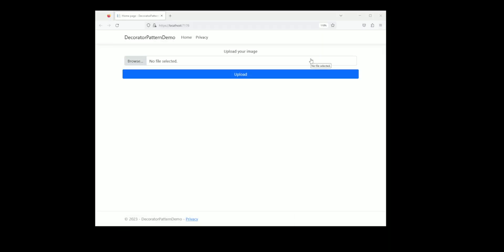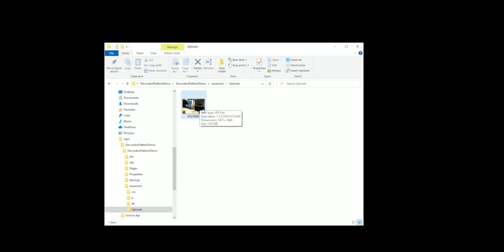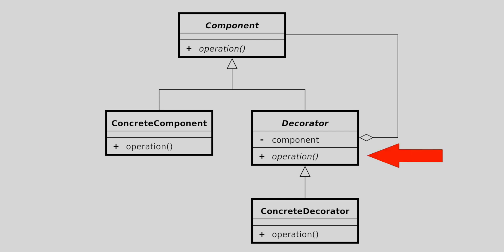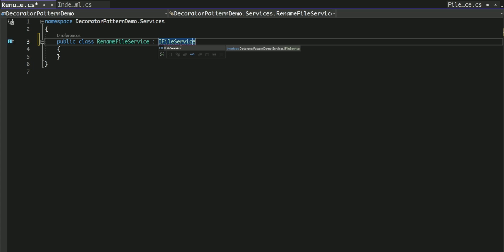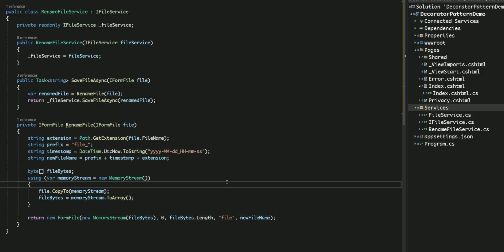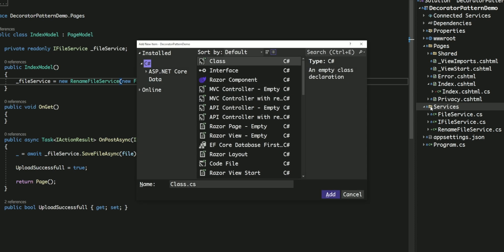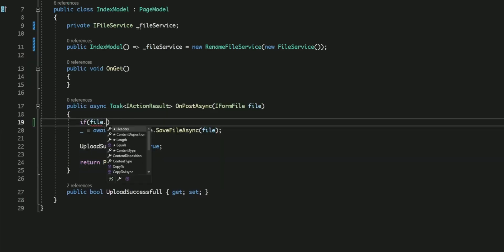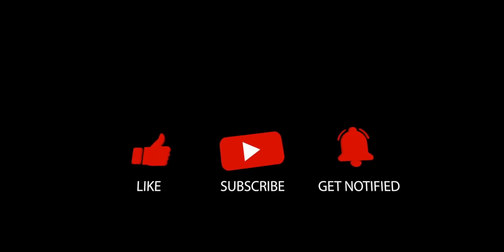How to Implement the Decorator Pattern in C#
In this video, we'll explore the Decorator design pattern and how to implement it in C#. The Decorator pattern is part of the Gang of Four design patterns and it allows you to add behavior to objects dynamically. This makes it a powerful technique for extending the functionality of an object at runtime without affecting other objects. We'll cover the basics of the Decorator design pattern, including its structure, and advantages. We will then go step-by-step through an example implementation of the Decorator pattern in C#. By the end of this comprehensive guide, you'll have a thorough understanding of the Decorator design pattern and know how to apply it to your own projects in C#.